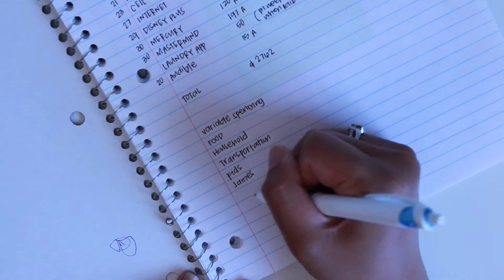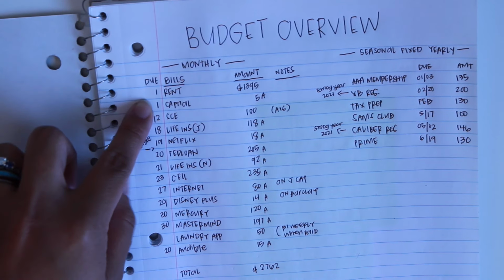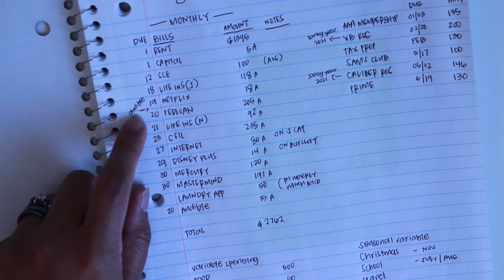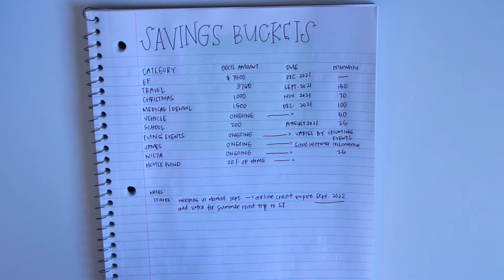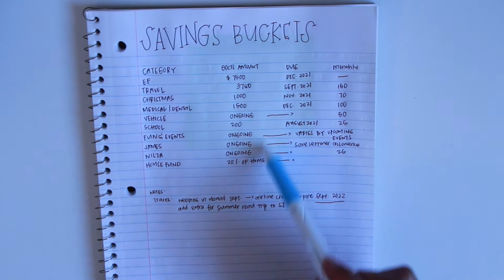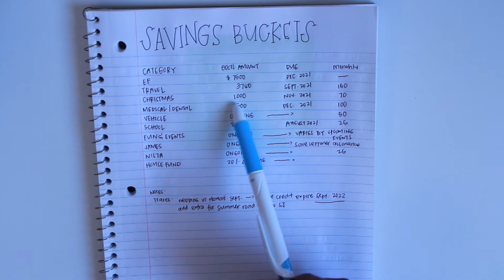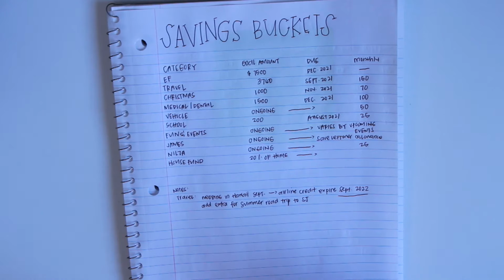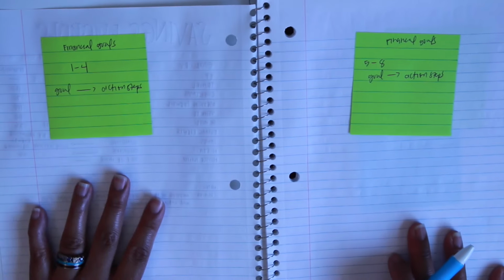DIY Budget Planner Using a Notebook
Hey guys! Today I am showing you how you can turn a notebook into a budget planner. Check your school/office supplies stash before you go out and buy a notebook. Chances are you probably have one laying around somewhere. If you're like me, you probably keep them until they're all used up! I hope that this was helpful!

Hey there! I'm so glad you’re here!
My name is Nilza. I’m a wife, mom, and budget nerd turned budget coach. I fell in love with personal finance when my husband and I decided to finally conquer our debt and be better with our money. I went from being financially stressed to financially confident!
I am passionate about helping financially stressed out moms gain control over their money and empower them to be confident with their financial decisions.
📌Want to know if working with a financial coach is right for you?
Schedule a free 30 minute Money Chat phone call with me and we'll talk about how we can work together to help you crush your financial goals:

★ Pear Mint Paper

I don’t make money off of this code. The shop owner was kind enough to offer a code for my fellow budget nerds who love to use stickers in their budget planners (she also makes stickers for the Live Rich Planner as well).